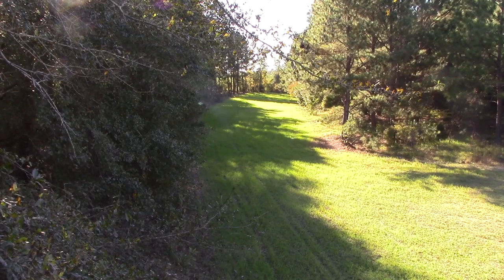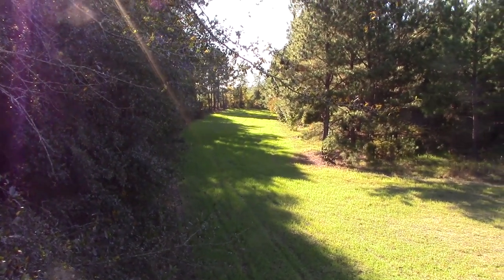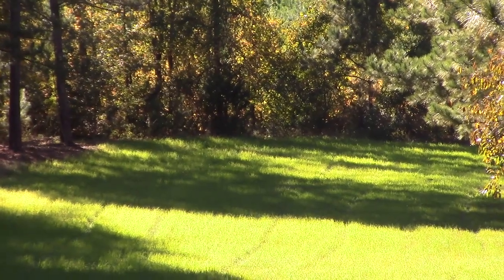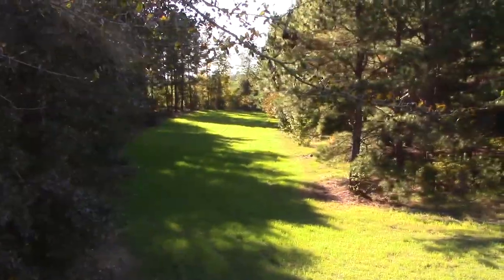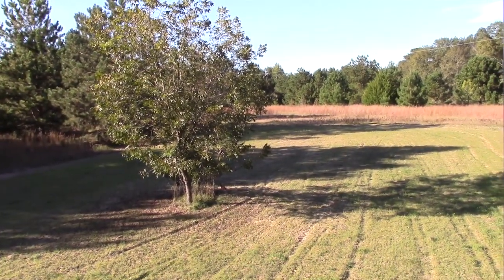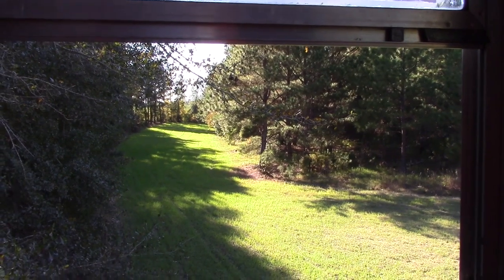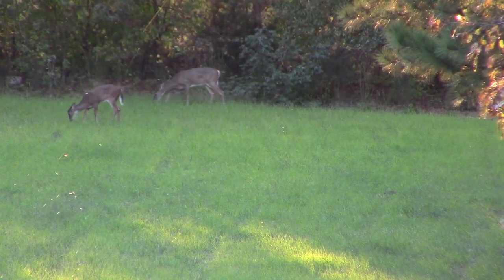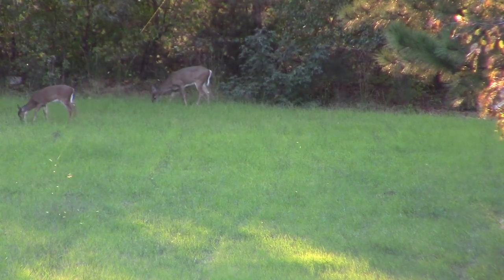Deer Hunting The Pre Rut in Georgia